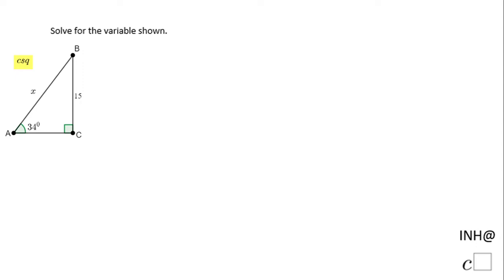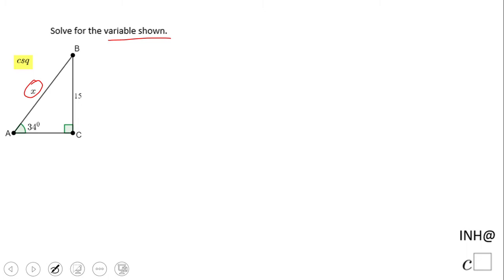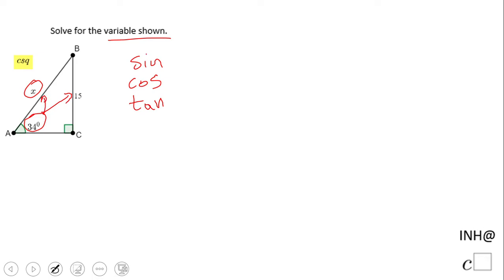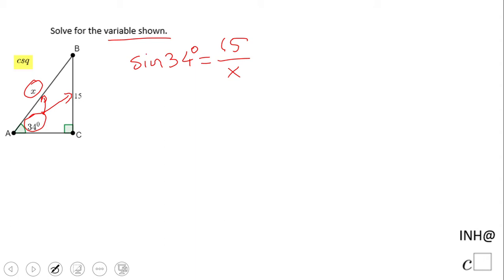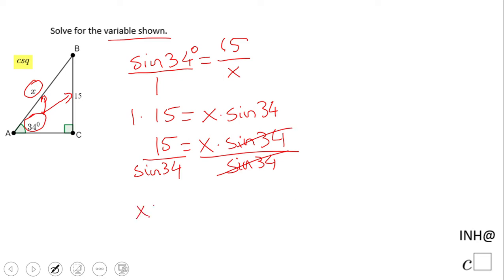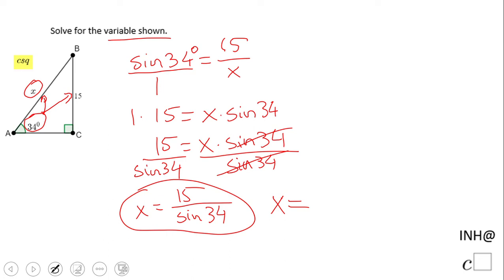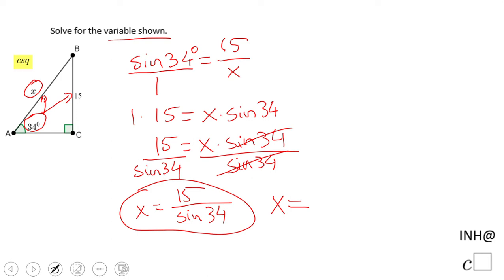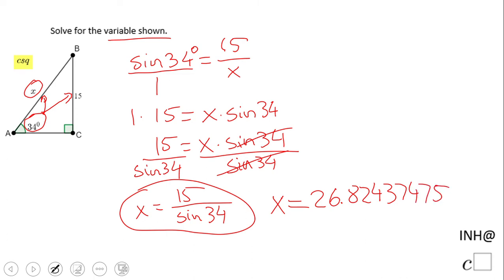INH: Trigonometry: Solving for a Variable #1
This is an example of using trigonometry for solving for a missing side of a triangle.